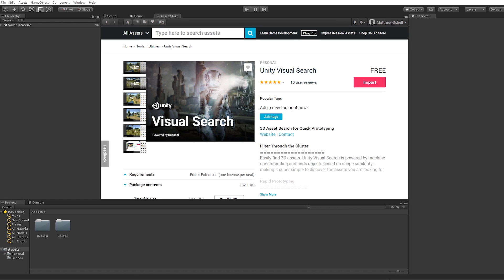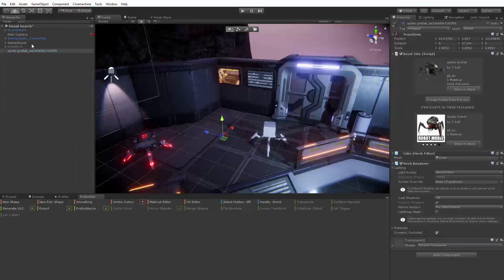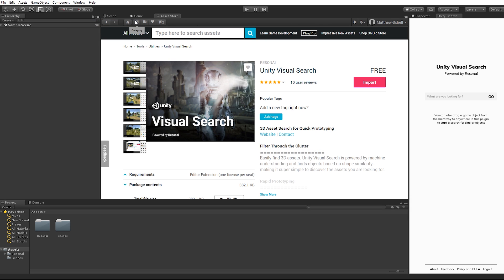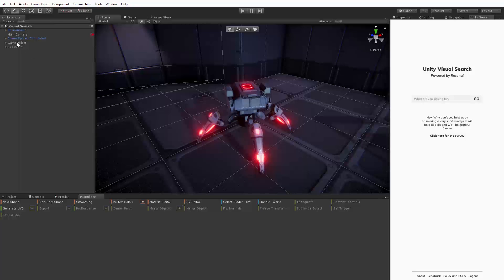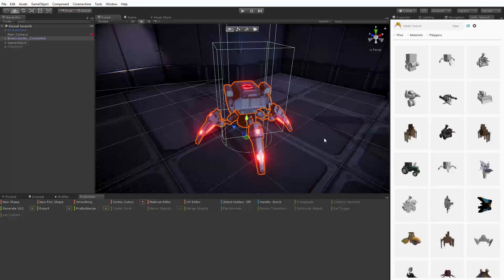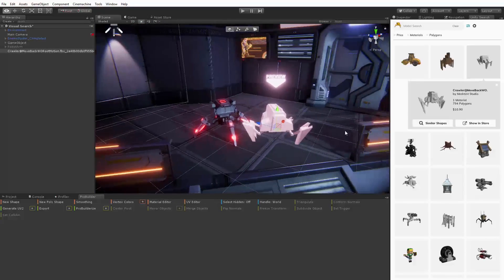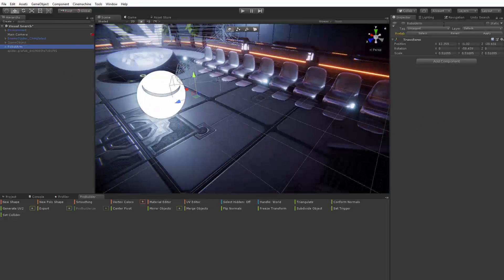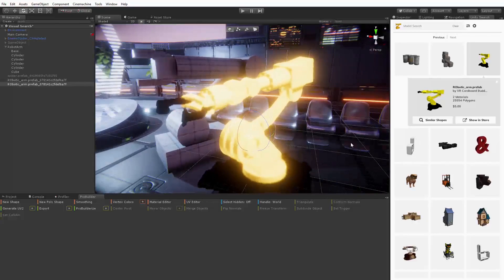Discover 3D Assets Using Unity Visual Search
Easily find 3D assets. Unity Visual Search is powered by machine understanding and finds objects based on shape similarity - making it super simple to discover the assets you are looking for. Build basic or advanced prototypes and add infinite number of 3D assets, shapes and models to your scene. With Unity Visual Search, anything you can imagine can be immediately previewed and brought to life. Any assets you find on Unity Visual Search can be added to your scene instantly without the need to download them from the Asset Store or purchase them. This previewing ability can save you a lot of time, money and frustration!  You can filter results by number of polygons, number of materials and price. Unity Visual Search discovers content from Unity’s Asset Store and more content providers will be added very soon!